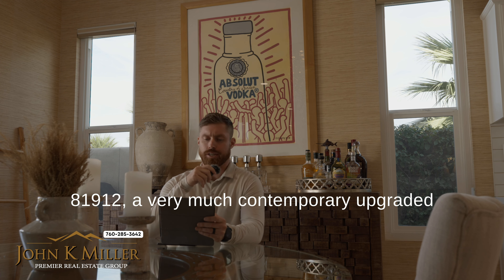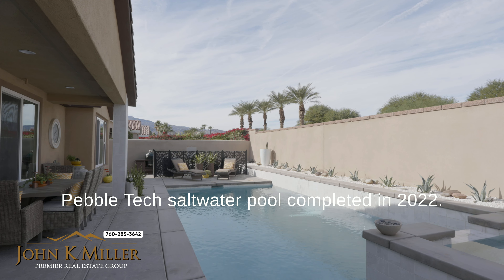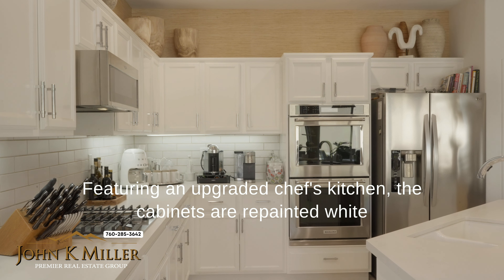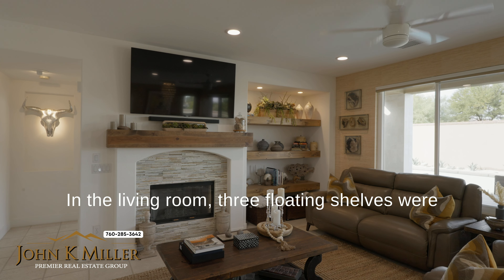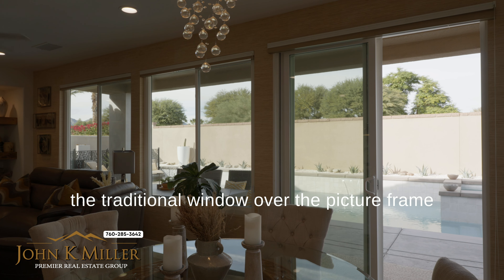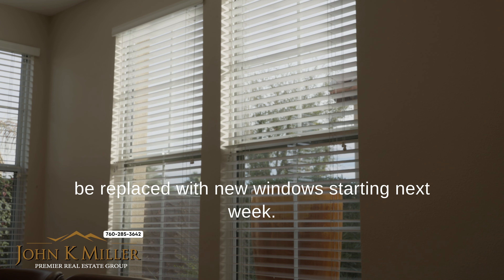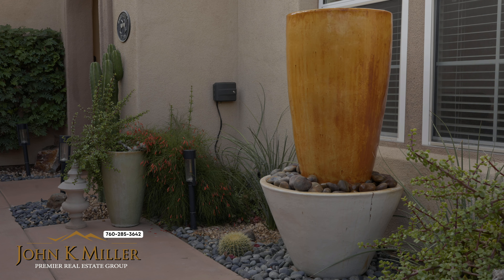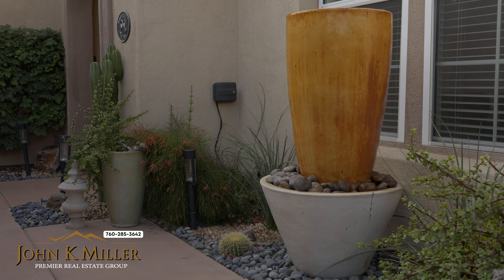81912 Daniel Drive - A Long List Of Upgrades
3 Beds | 3 Baths | 1,965 Square feet

00:00 - Intro: Mark Miller, Real Estate Agent.
00:33 - Backyard
01:09 - Inside The Home
02:25 - Court/Front Yard
02:48 - View From The Air & Location

Address
81912 Daniel Drive, La Quinta, CA

Step into the inviting Monterey plan, enhanced by a contemporary pristine pebble tech saltwater swimming pool and spa, completed in 2022. This is nearly 2,000 sqft. residence seamlessly combines comfort and sophistication, featuring 3 bedrooms, 3 bathrooms, a den/office/formal dining room, and a detached guest casita. The freshly painted interior showcases new windows, sliders, upgraded lighting, and fixtures, with an elegant stone fireplace and custom built-in shelving. The remodeled Chef's kitchen boasts slab quartz countertops, white cabinetry, updated appliances, and a spacious prep island. The detached casita provides a private haven, while additional highlights include separate guest quarters, a laundry room, and a spacious garage with golf cart space. Outdoor living is elevated with low-maintenance landscaping, stamped concrete decking, new exterior lighting, and desert-scapes in the front yard and courtyard with path lights. This move-in-ready home offers the perfect blend of luxury and functionality, making it an ideal retreat for modern living.